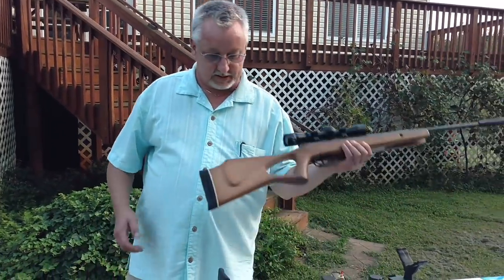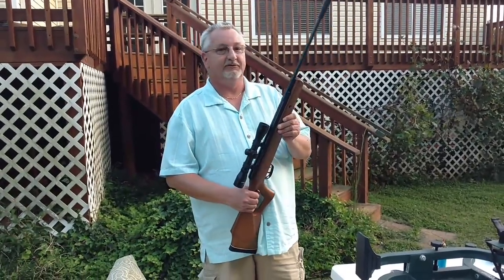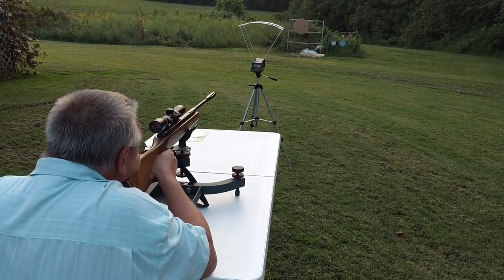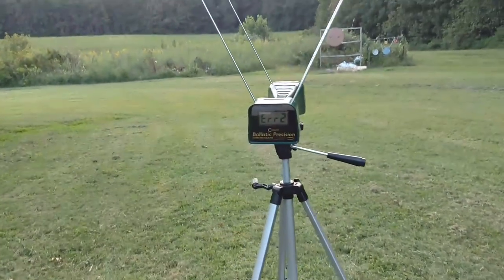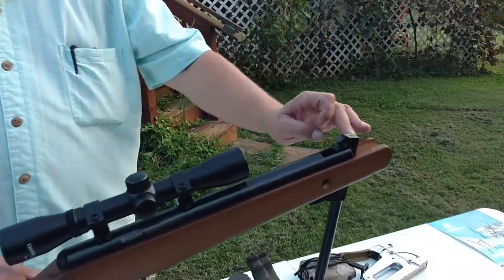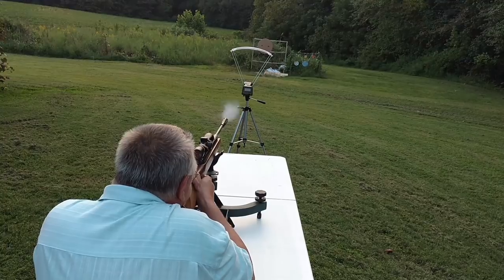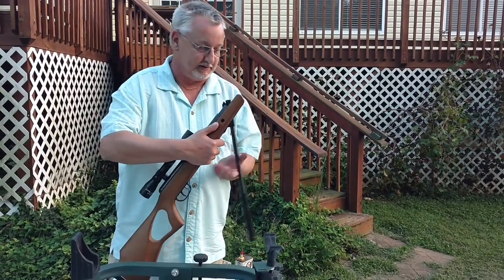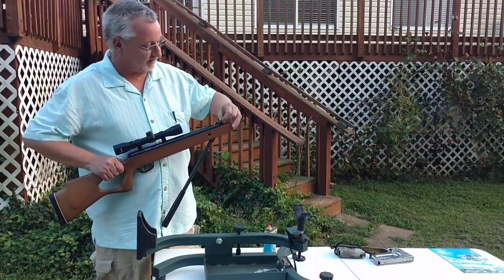Dieseling a Benjamin Titan Nitro XP .177 cal